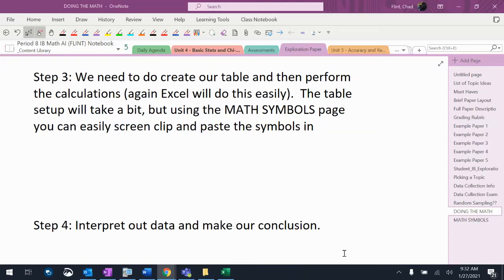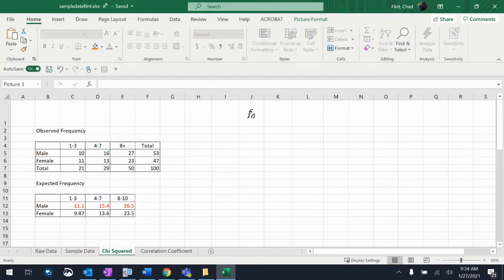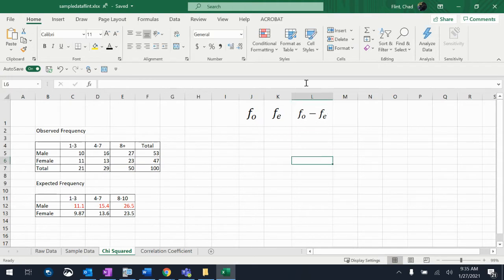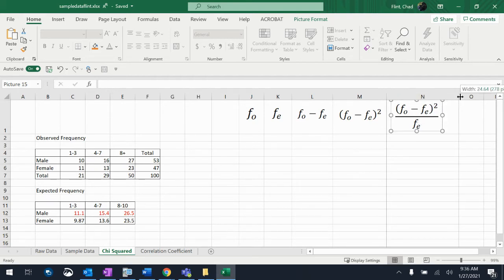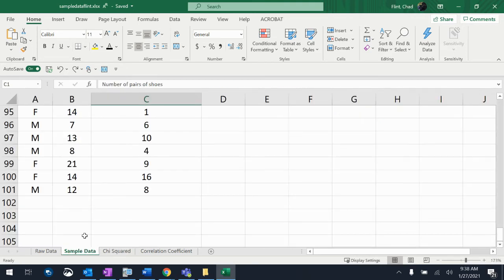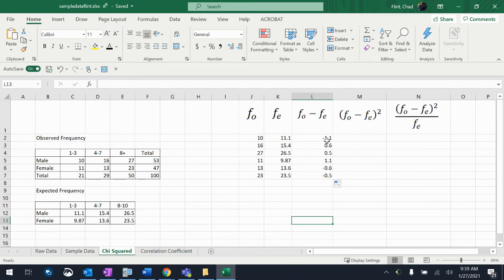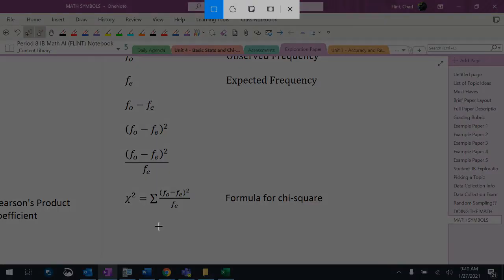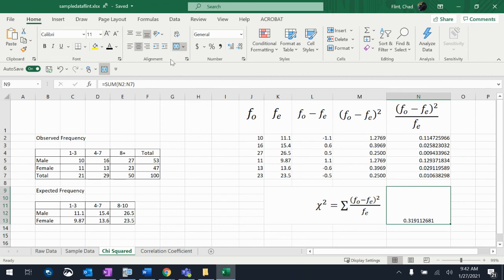Chi Square Calculation